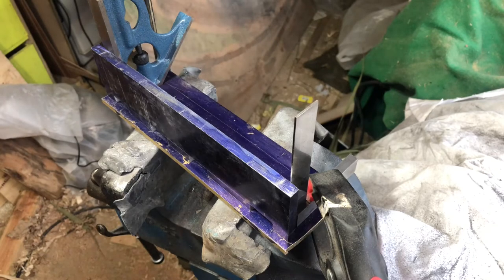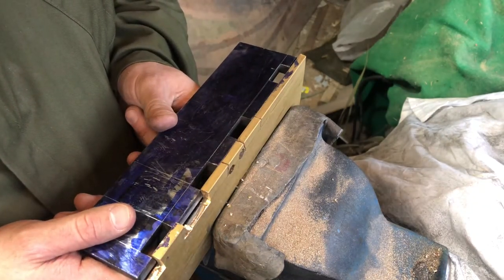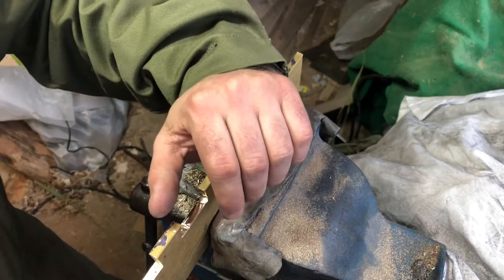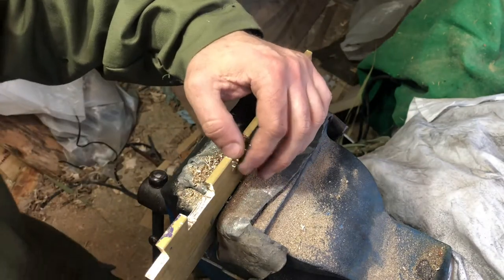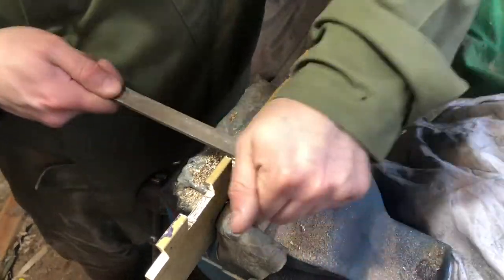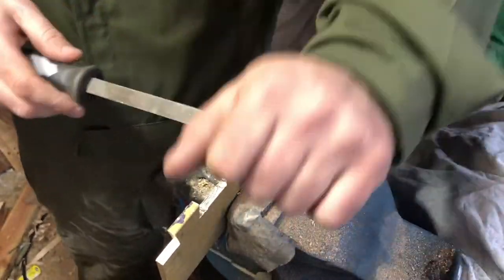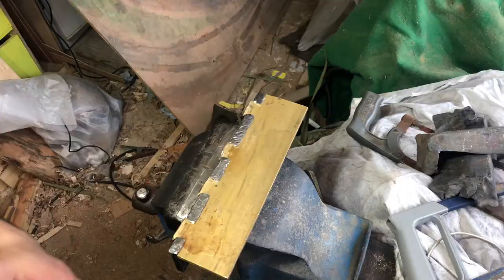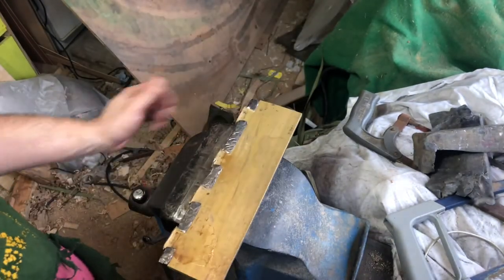Making hand tools, Infill block plane part 2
Hi guys here is the second instalment of making hand tools, we are carrying making an infill block plane.

This part covers bringing in the sole plate and one of the cheeks.

I watch a guy on TWITCH called mentalZhamster so if you're in to gaming give him a look.

As alway look forward to any comments.